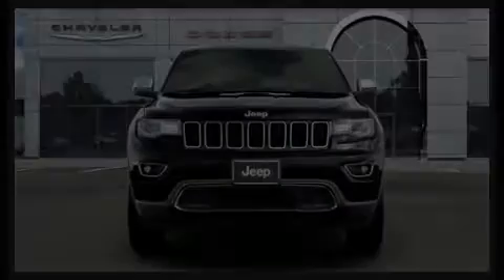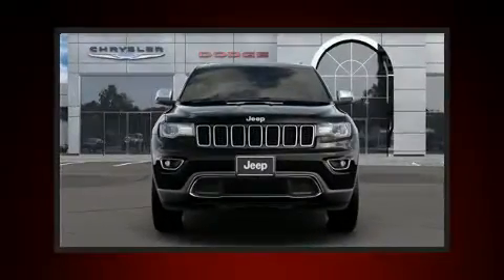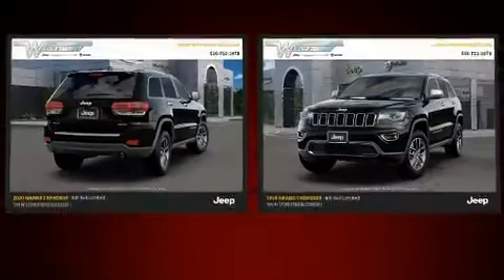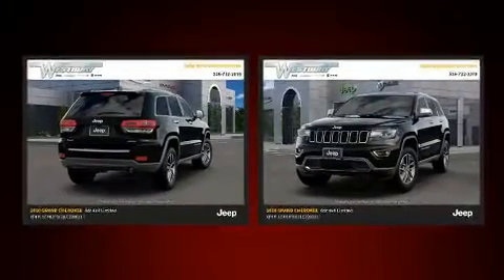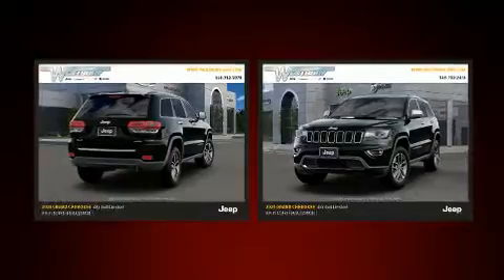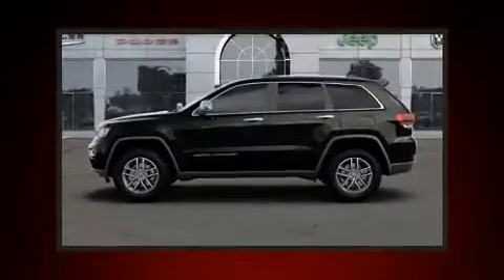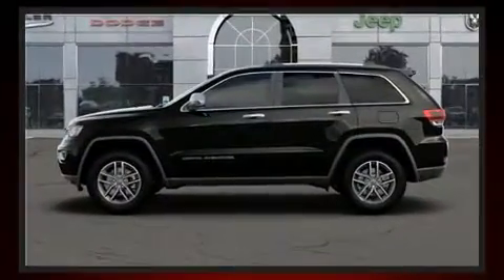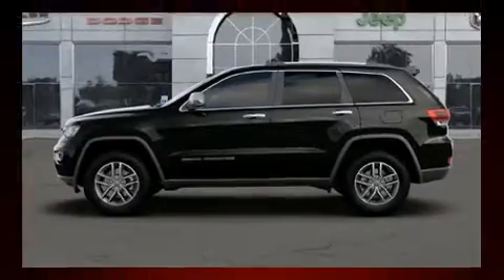2020 Jeep Grand Cherokee LIMITED 4X4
Outstanding design defines the 2020 Jeep Grand Cherokee. It includes power seats, leather upholstery, speed sensitive wipers, an automatic dimming rear-view mirror, automatic dimming door mirrors, fully automatic headlights, power windows, and seat memory. For drivers who enjoy the natural environment, a power moon roof allows an infusion of fresh air. Side curtain airbags deploy in extreme circumstances, shielding you and your passengers from collision forces. Our aim is to provide our customers with the best prices and service at all times. Please don't hesitate to give us a call.